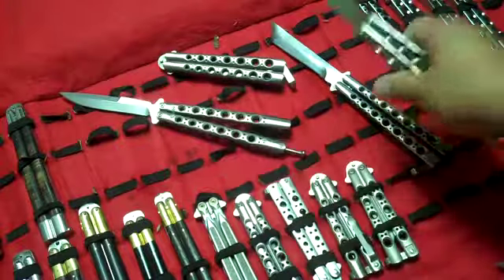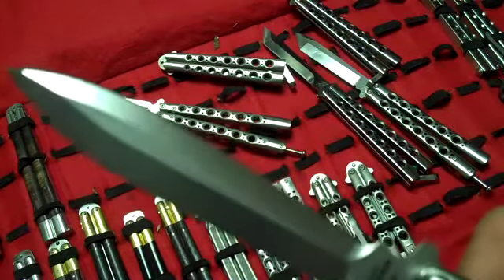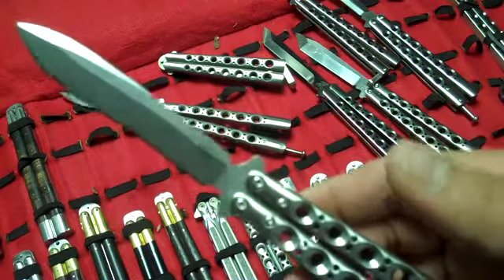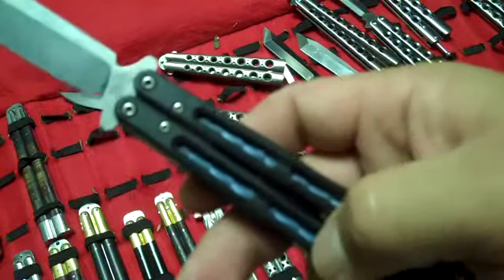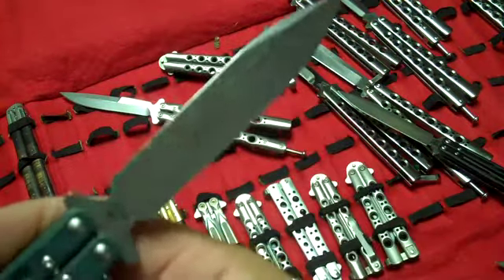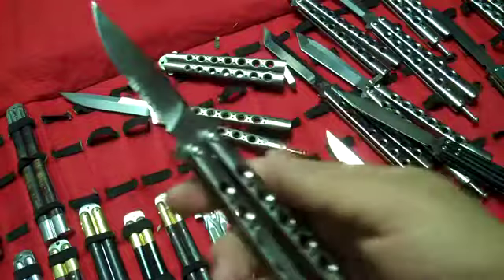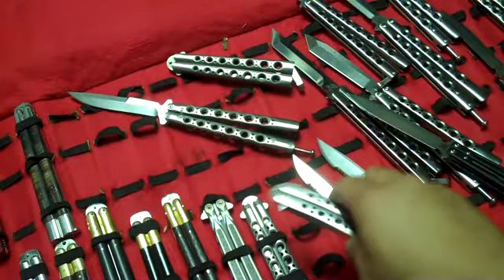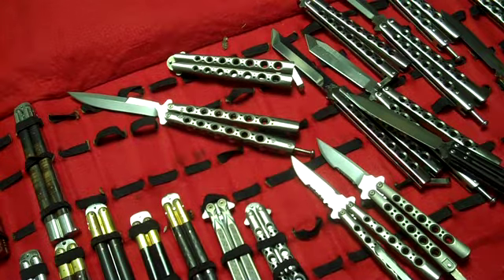Benchmades (trimmed) 2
Benchmade Balisongs : Everything except a 49 and a 48.